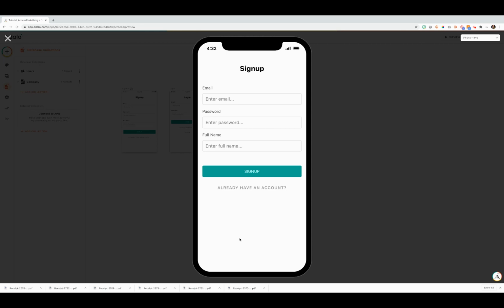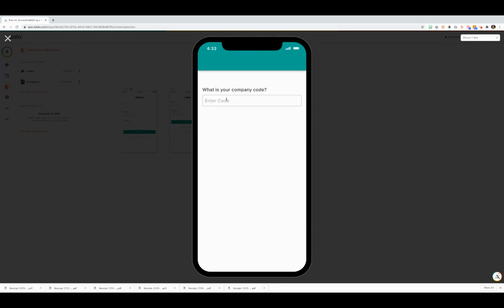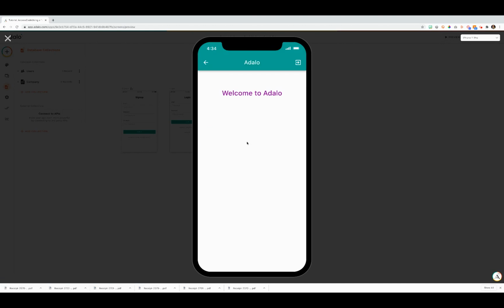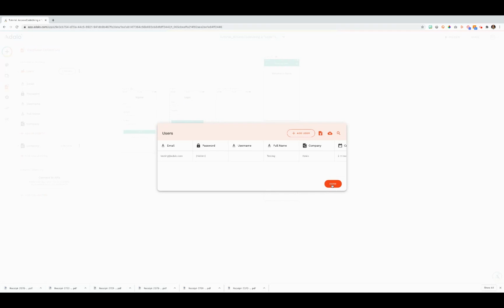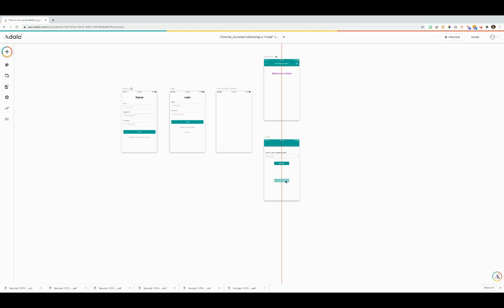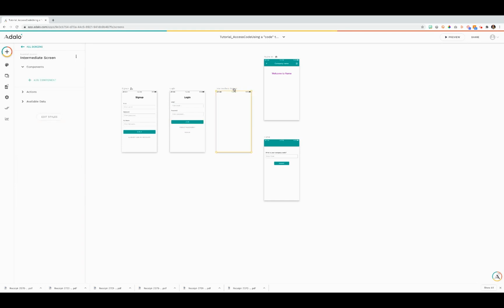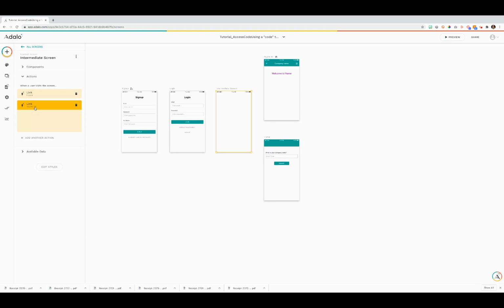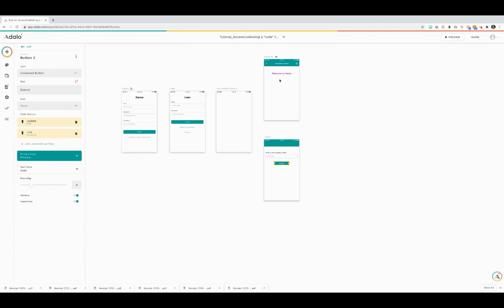Setting up an Access/Company Code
Validate your users with an access code allowing them to move forward within your Adalo application. See how to take a button, make it a list and ensure your user is approved for your app!